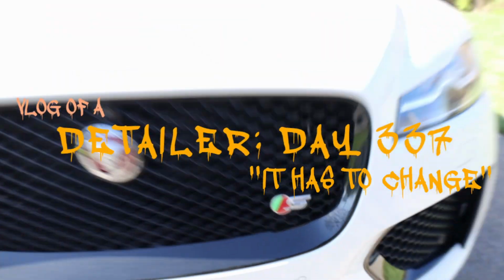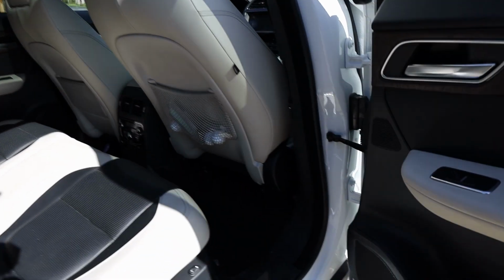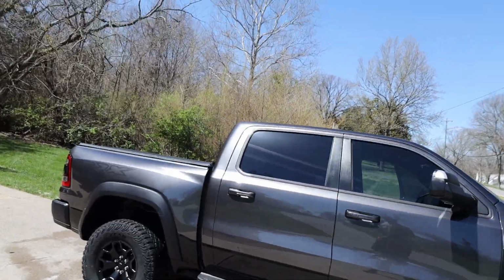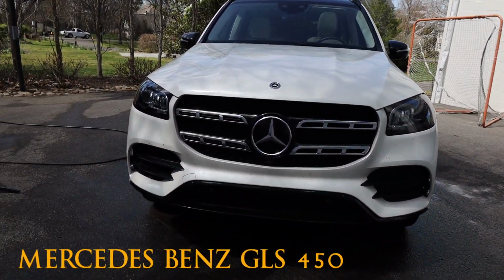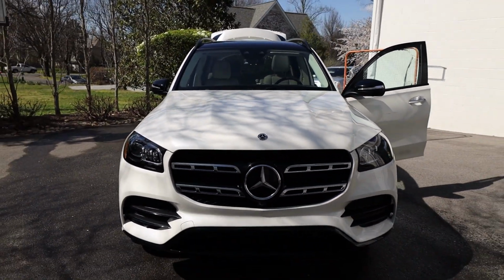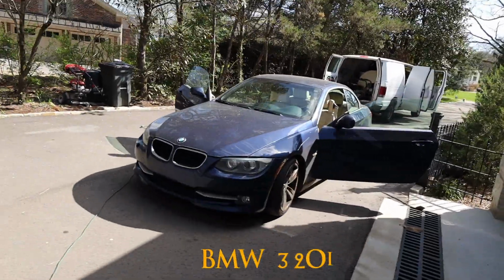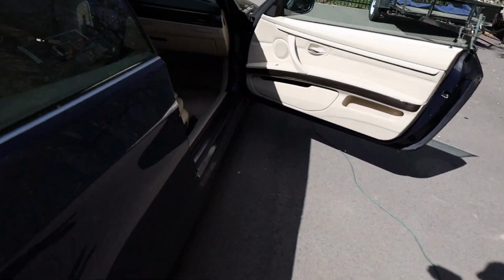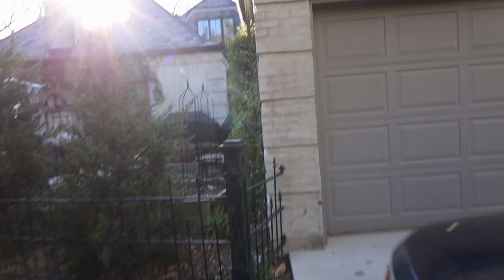VLOG OF A DETAILER: DAY 337 - WHAT IT DO DETAIL WORLD - MOBILE DETAILER OF NASHVILLE - CLEANING CARS